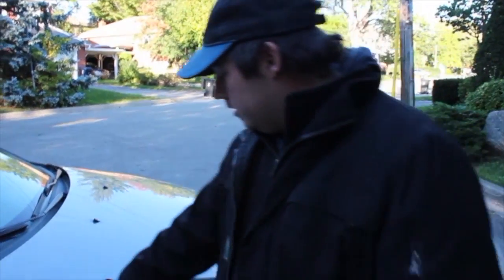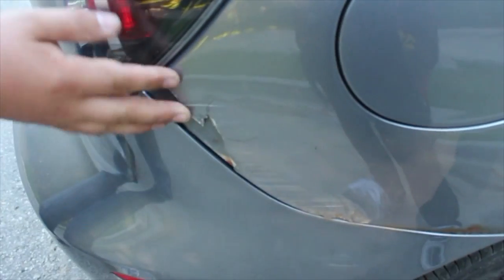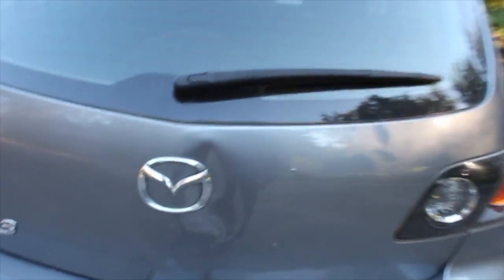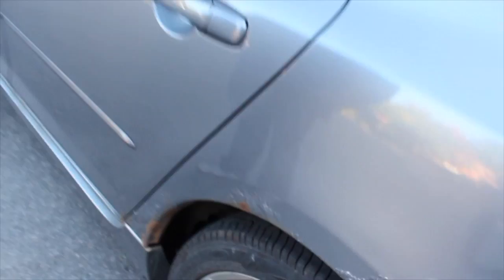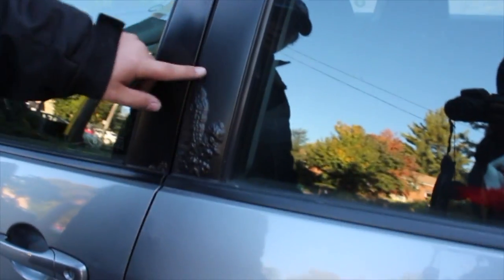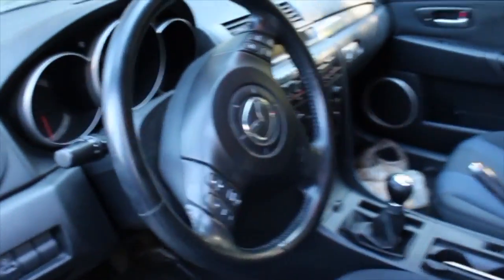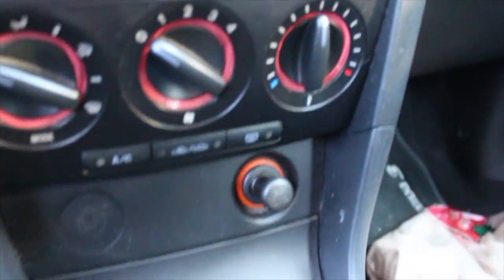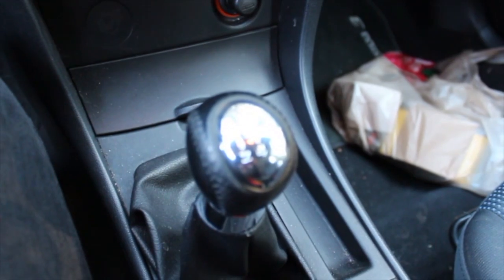mazda 3 update and ride along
This video is about mazda 3 update and ride along